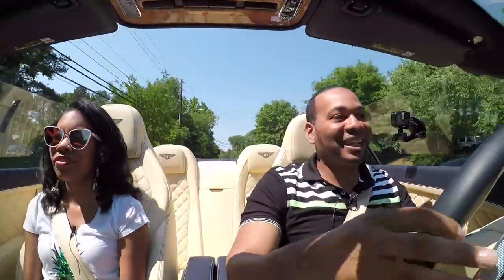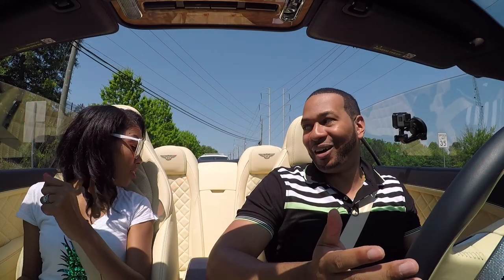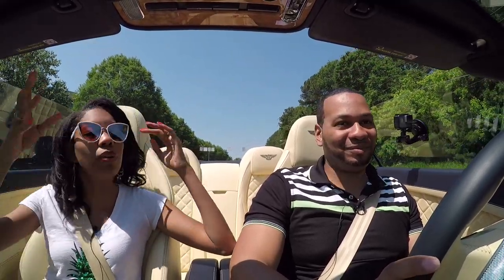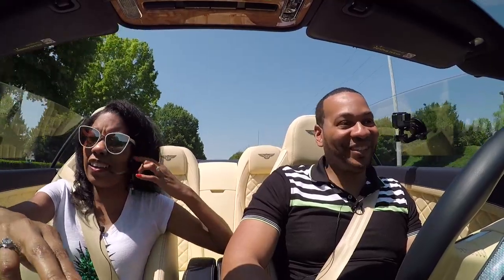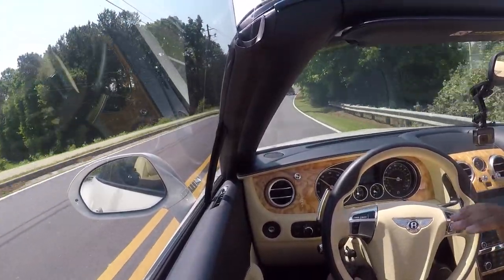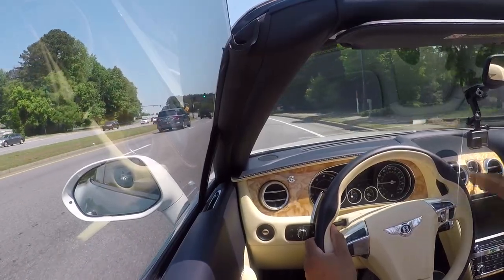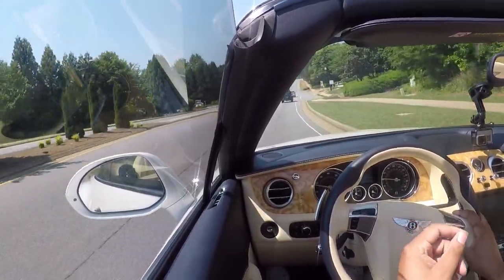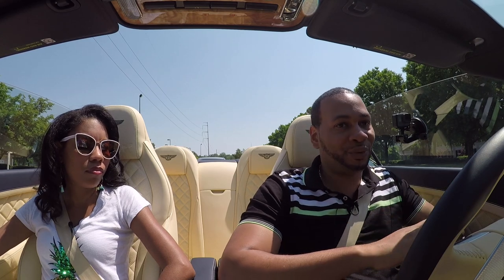What is the Difference Between the Bentley GTC and Rolls-Royce Dawn???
What's going on car family?!?!  Today let's take a drive and discuss the differences between the Bentley Continental GTC and the Rolls-Royce Black Badge Dawn.